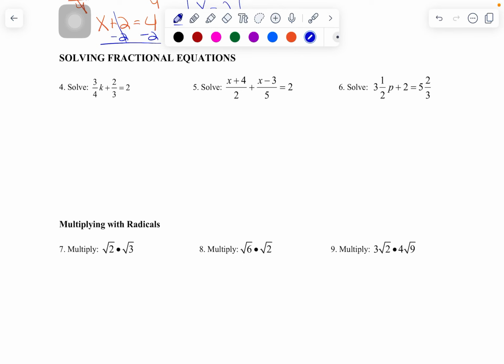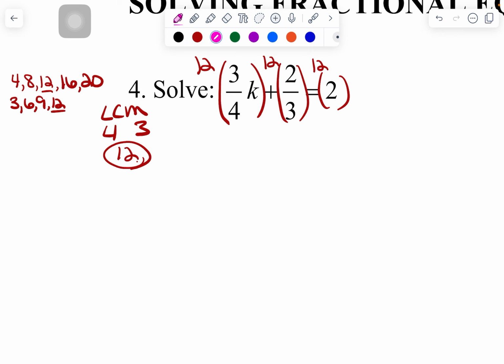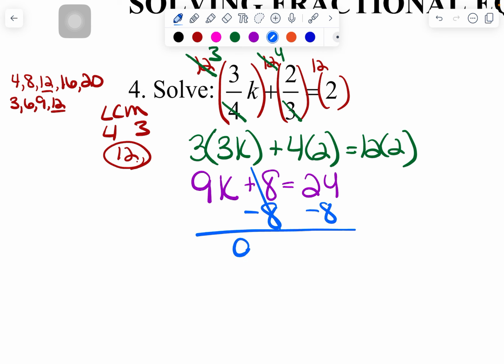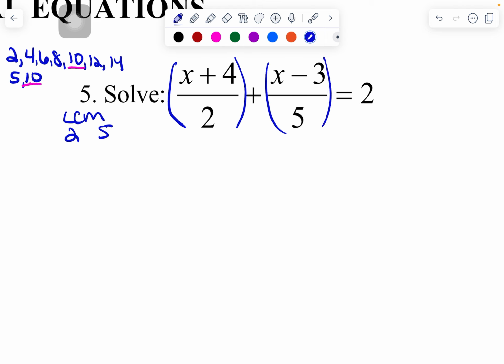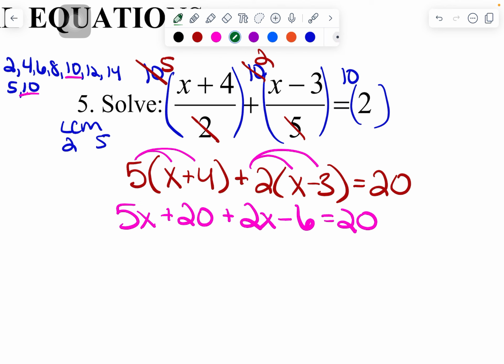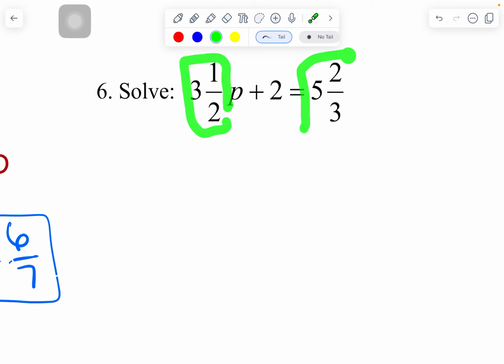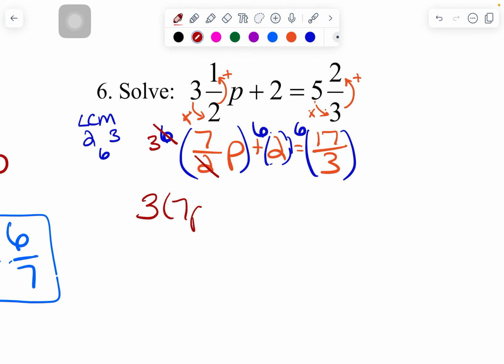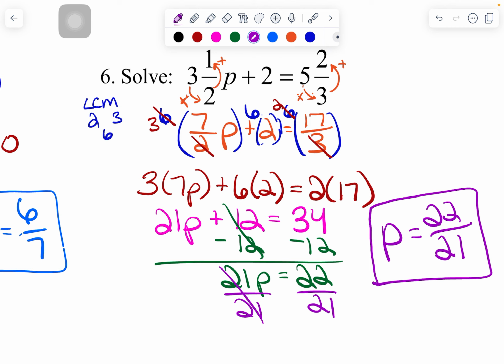Notes 10 - Solving Fractional Equations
Solving fractional equations by using the least common multiple (LCM) to eliminate the denominator and then solve the equations.  Includes equations with mixed fractions.